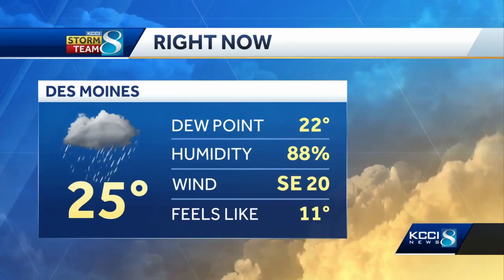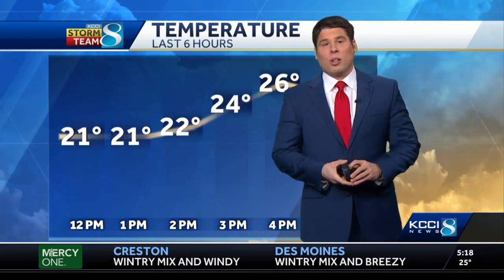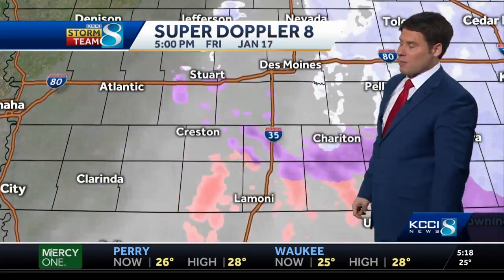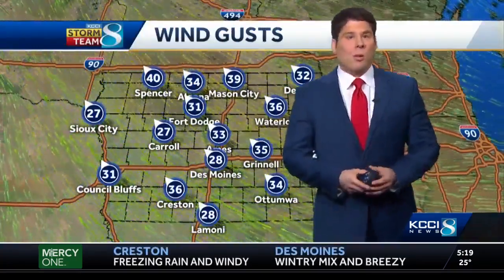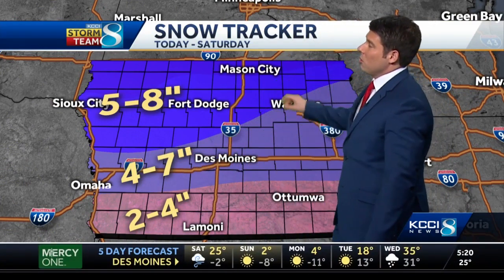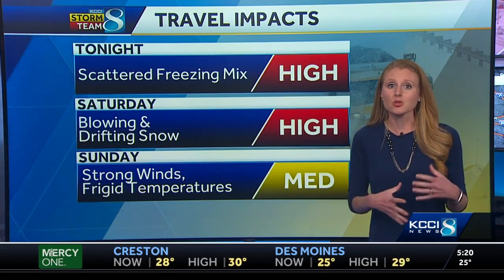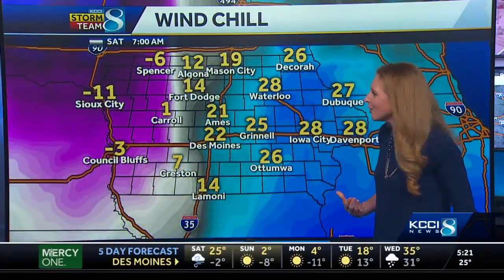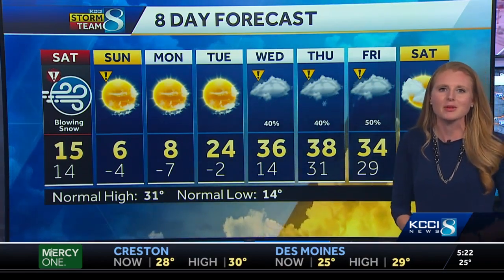Freezing mix, blowing snow worsen weekend travel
Meteorologist Jason Sydejko has the latest forecast.